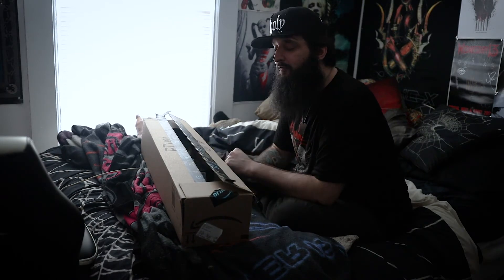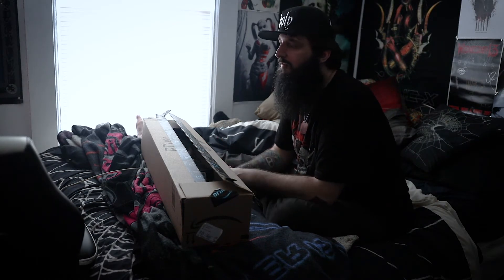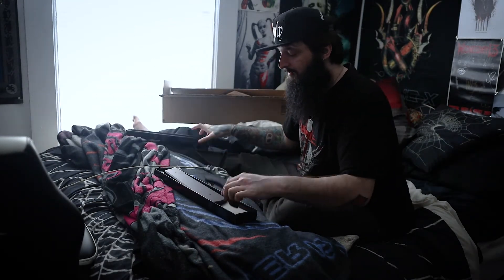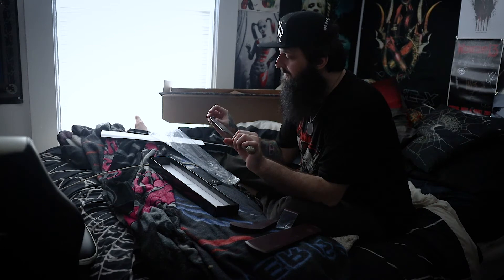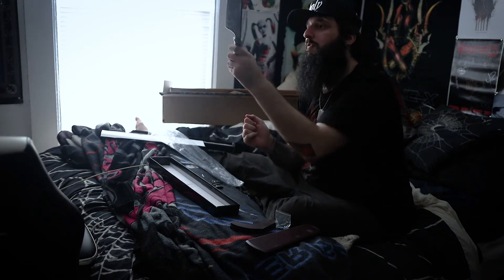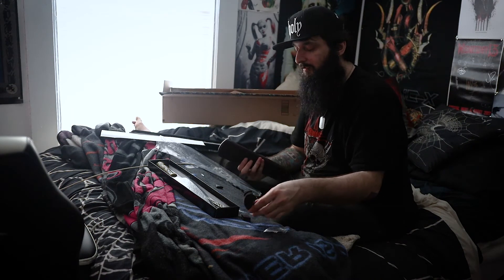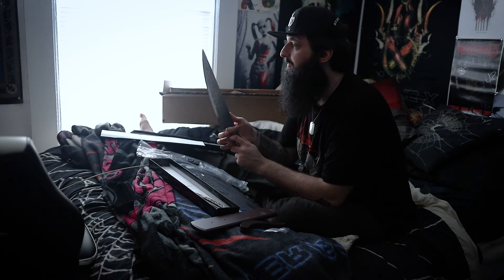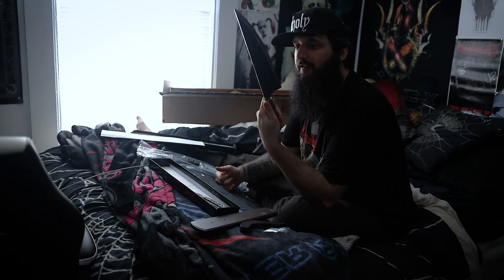American McGee's Alice: The Vorpal Blade (Unboxing Video)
I got a box today, it was a rather long box. Pandora had a box once, and we had different results. In this, I unbox the blade that slayed the mighty Jabberwocky, The Vorpal Blade! We all go a little mad sometimes and I've wanted a souvenir, if you will, of my time in Wonderland. Pay no attention to the A/C in the background, it's hot as fuck.